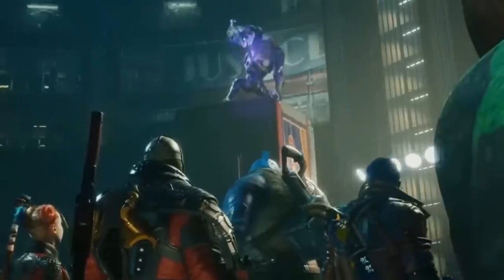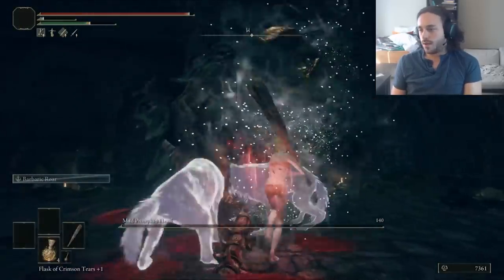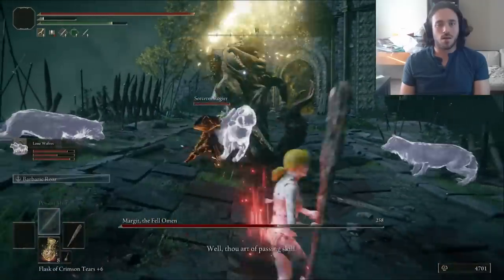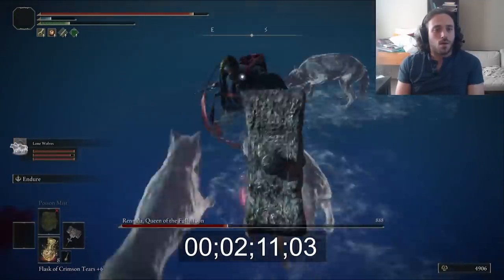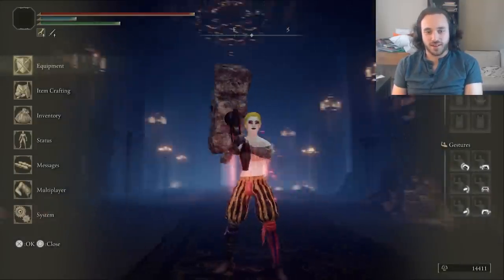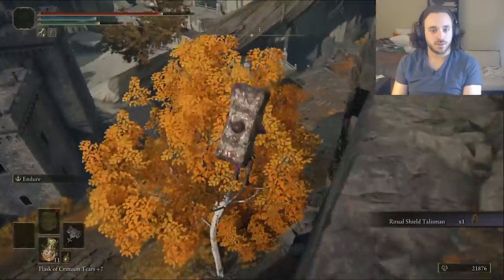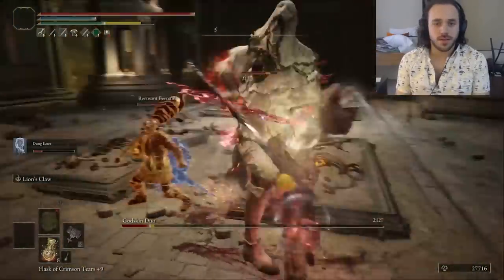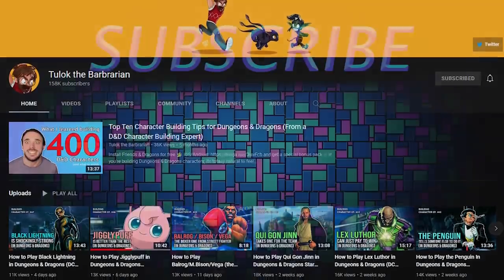Can Harley Quinn Hammer Down God in Elden Ring?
Its no surprise that Harley Quinn has achieved the near-impossible through her assignments in the Suicide Squad, but can she hammer down a God? Check out this Harley Quinn build using the Giant Crusher Hammer, The Eccentric Set, and the Dung Eater Puppet Spirit Ashes to slam and jam around the Lands Between!